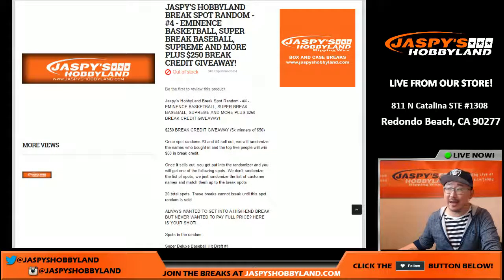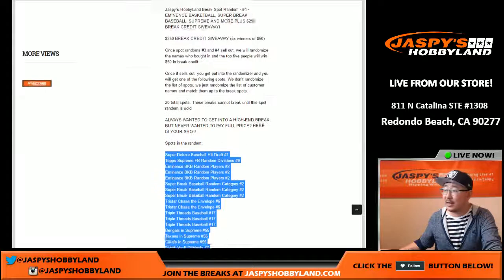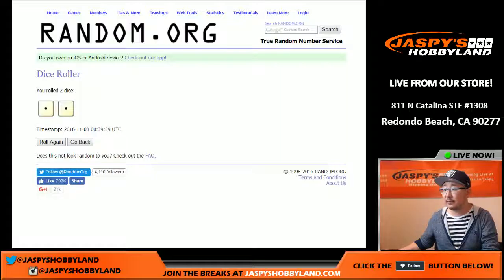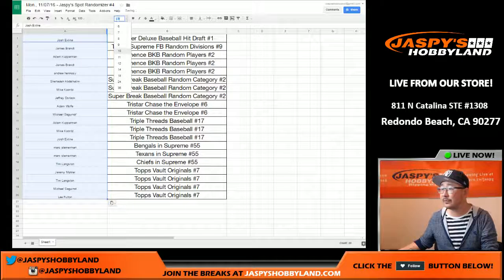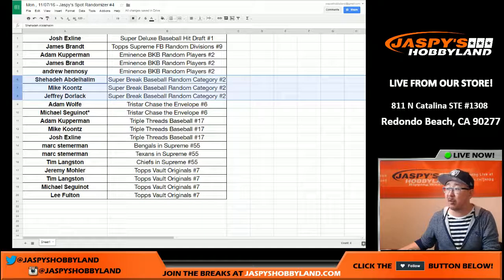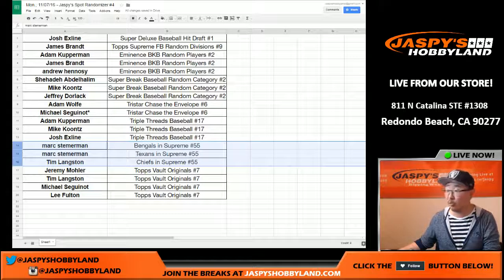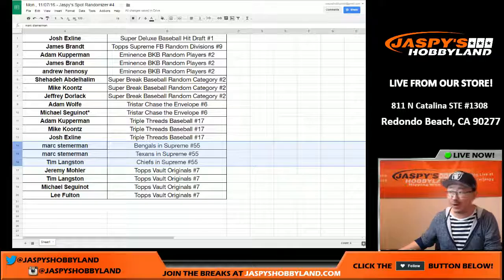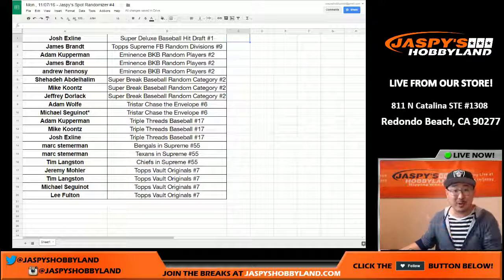Mon., 11/07/16 - Jaspy's Spot Randomizer #3